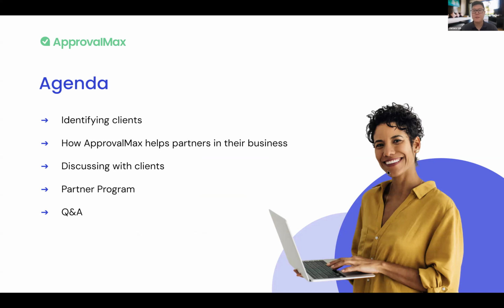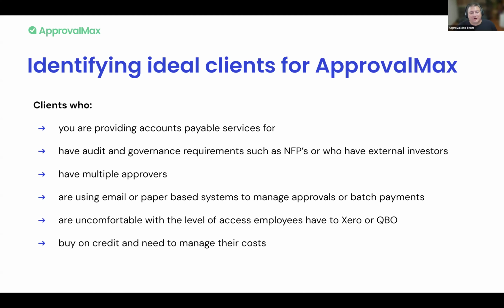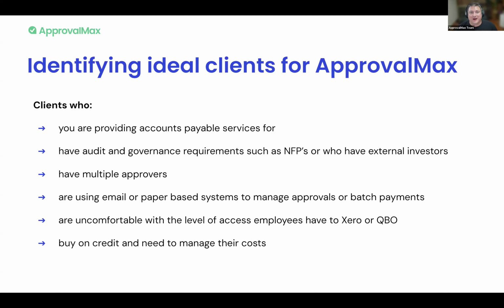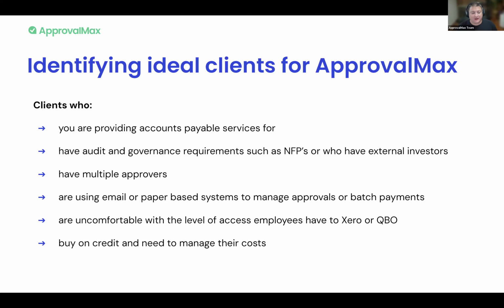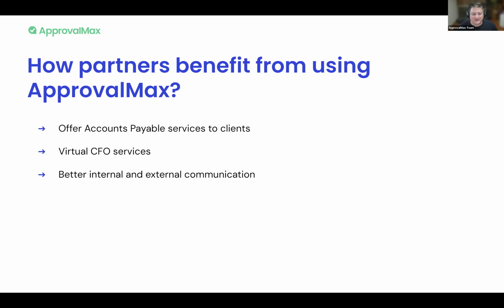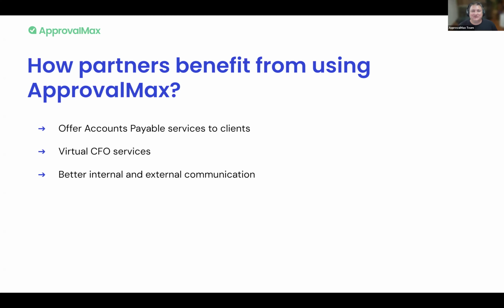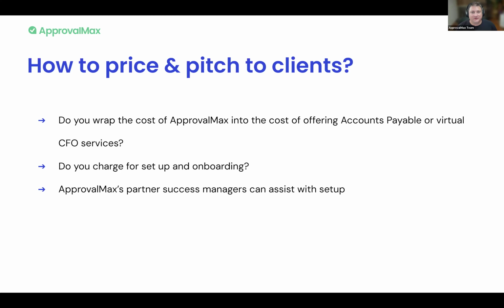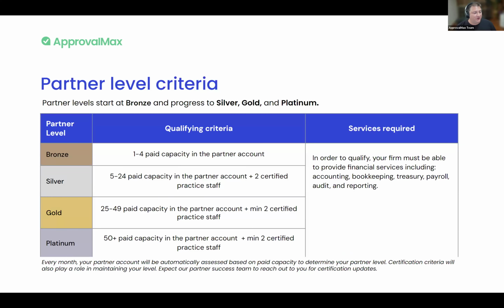Unlocking Efficiency: Identifying Ideal Clients for ApprovalMax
Ever wished you could magically group your most difficult clients and make them more organised, manageable, and valuable?

Our product experts, James Lin and Justin Campbell, will help you identify common client personas and challenges, with the goal of helping you develop a solutions blueprint using intelligent automation.